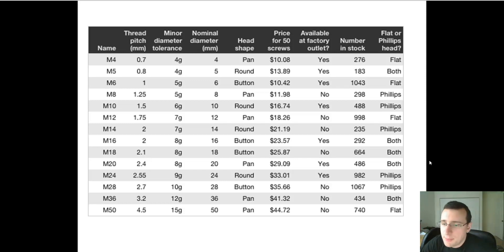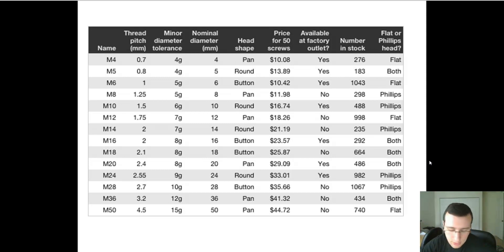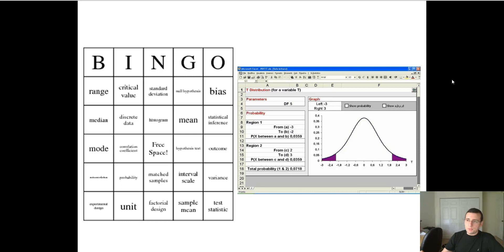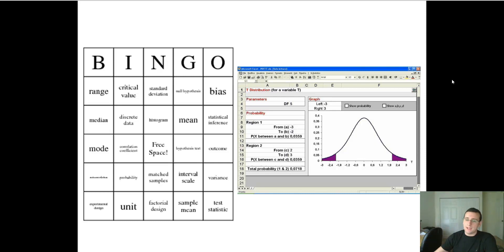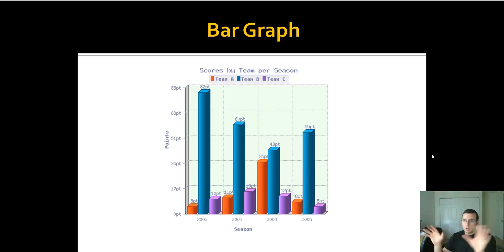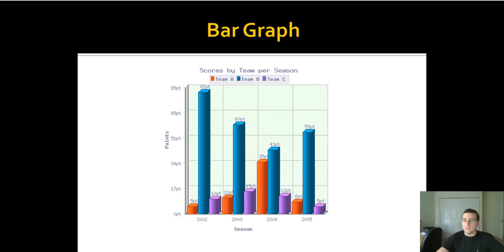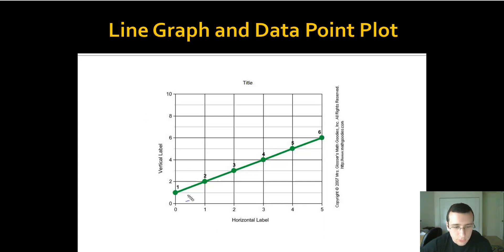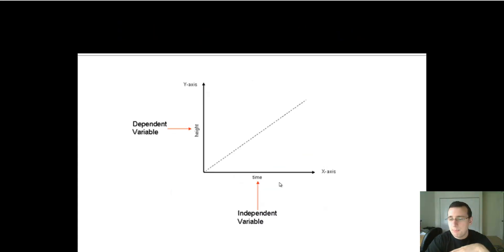The Scientific Method (Step 5): Analyzing Results (Part 2): Understanding the Data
Summary: Mr. Lima describes what scientists do to analyze data after results from testing is collected.